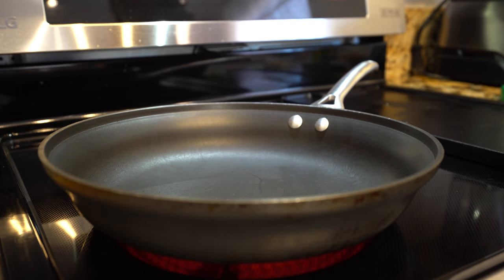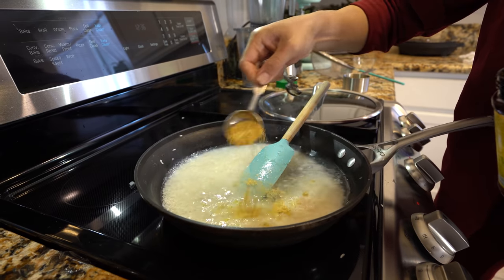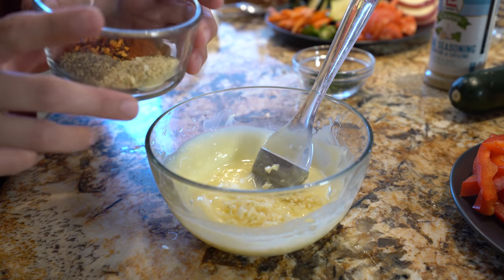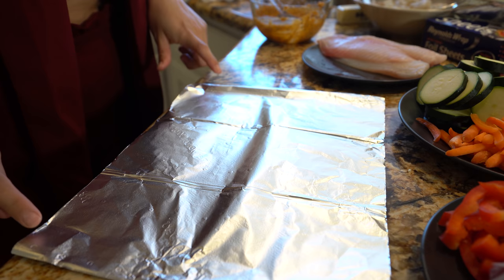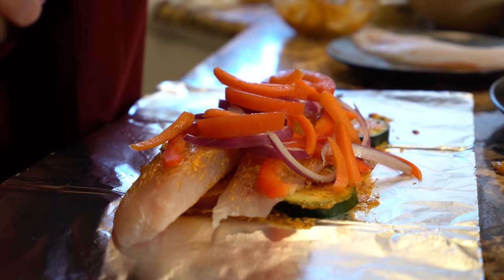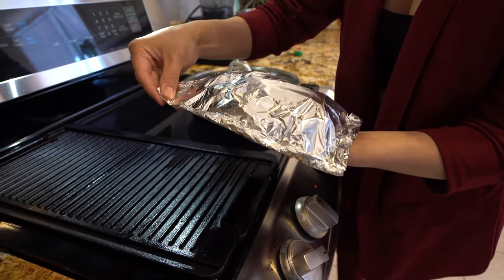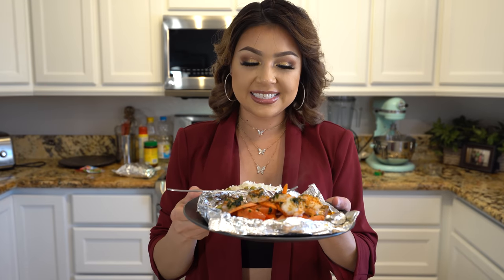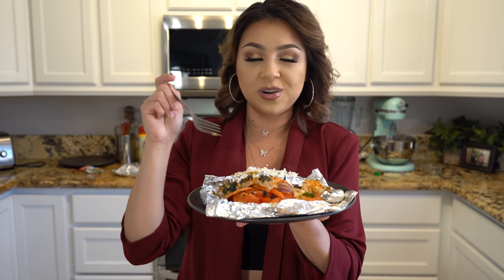HOW TO MAKE THE BEST FISH AND SHRIMP FOIL PACKS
Today I’m going to be sharing with you how to make the best fish and shrimp foil packs, also known as filete de pescado y camarón empapelado!! This is my dads favorite dish to eat during la cuaresma! It’s seriously super delicious, full of flavor, hope you enjoy it as much as he does 😭😅 keep in mind like every recipe and every household there are tons of variations that make this delicious recipe, you can always adjust it to your taste, I really hope you enjoy it as much as me and my family do, and as always if you do please forget to give me a big thumbs up, comment down below your thoughts and if you new to my channel please hit that subscribe button so you can be part of our family! 😘

Tip👉🏽 Leave the tail on the shrimp for a prettier presentation 😉 and don’t forget to add lemon slices 🙈

‼️‼️‼️‼️ I forgot to add thin slices of lemon 😭😭😭 ADD it‼️‼️‼️‼️
Ingredients: Makes 3 foils
3 tilapias or your choice of fish
1/2 lb shrimp
2 small red potatoes
1 small zucchini
1/4 large purple onion
1 red bell pepper
2 small roma tomatoes
1 chile serrano
Cilantro
1 handful of baby carrots or 1 carrot
8 tbsp butter
4 minced garlic cloves
2 tsp all seasoning
1/2 tsp salt
1 tsp black pepper
1 tsp chili powder
1 tsp crushed pepper
    Rice:
1 1/2 cup jasmine or long grain( my fave brand: mahatma)
2 tbsp butter
3 cups water or chicken broth
1/2 cup mixed vegetables; canned or frozen
1 tbsp chicken bouillon
1/4 white onion; chopped
1 minced garlic clove
1 serving of love 💕

SC: angel110706
Fb: Cooking with Claudia Regalado